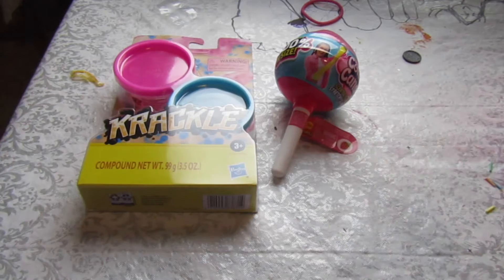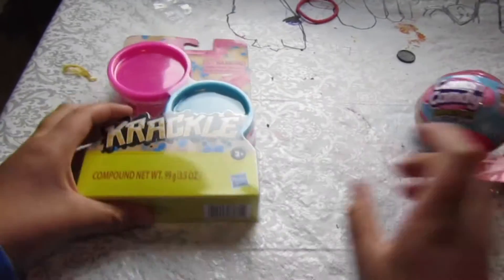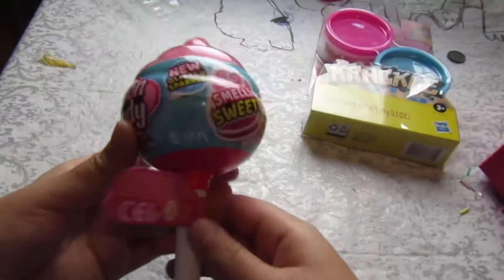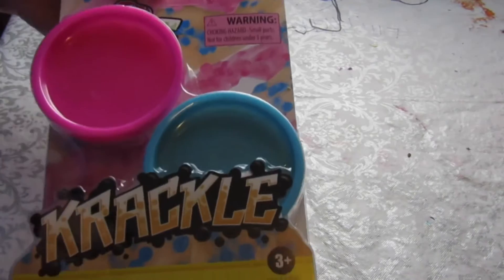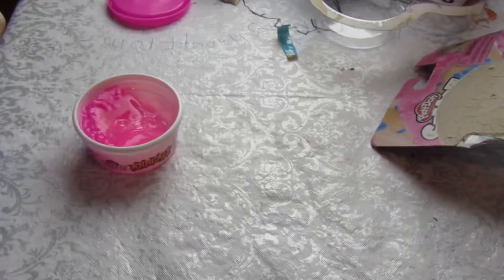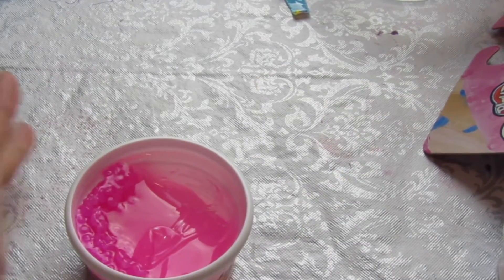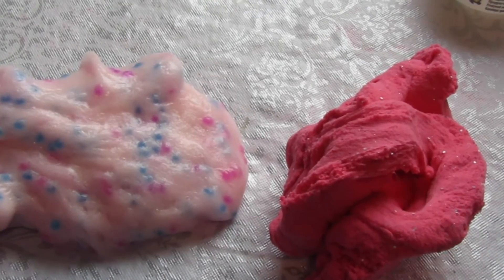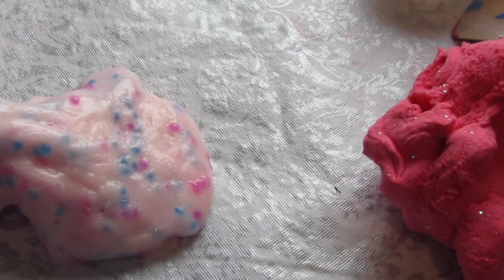Slime review on cloud slime and a crunchy thick slime I don’t know which one is better!!!!